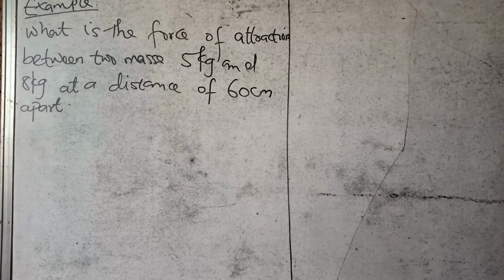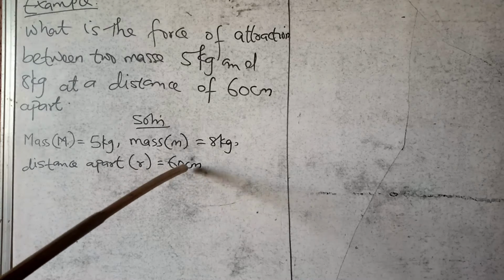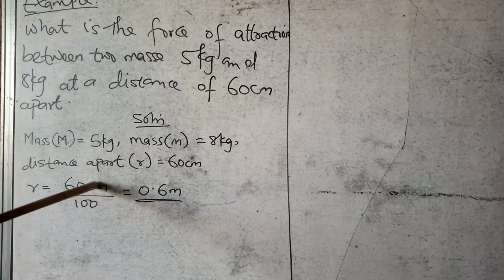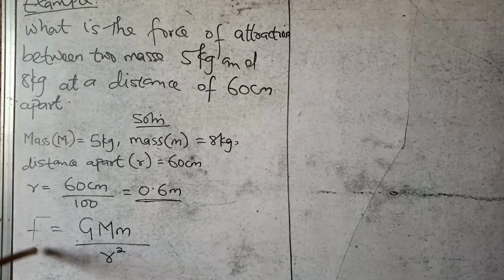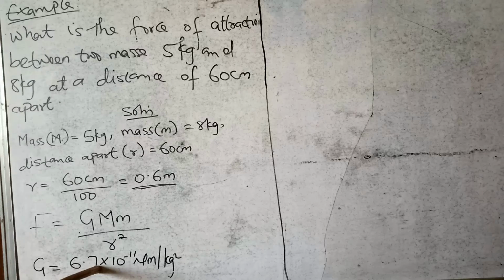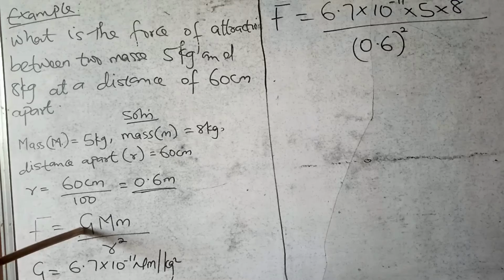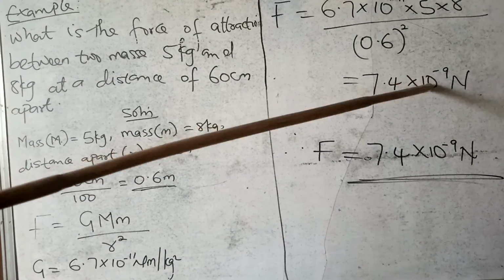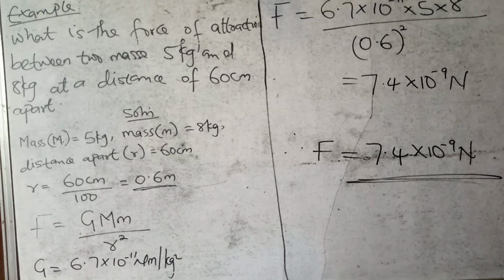Gravitational Force of Attraction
How to calculate gravitational force of attraction between two masses in a gravitational field.